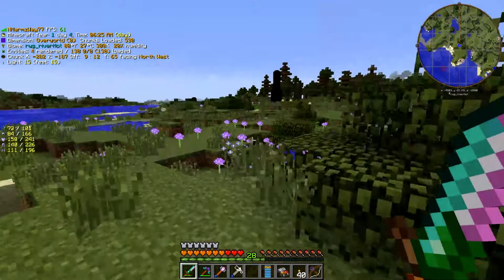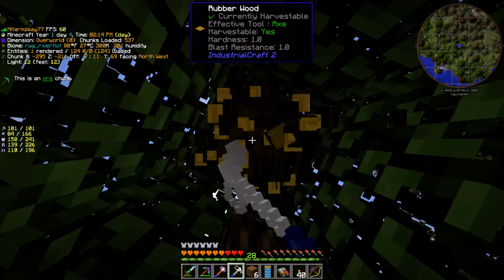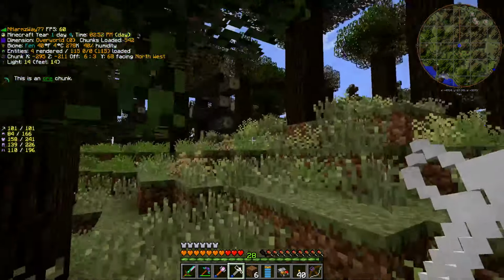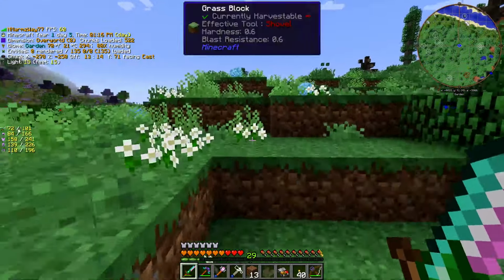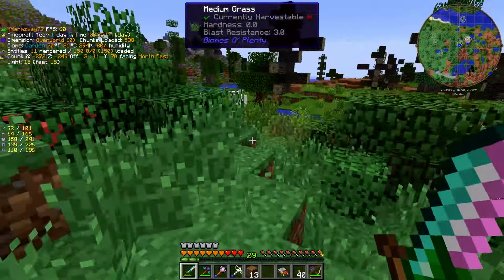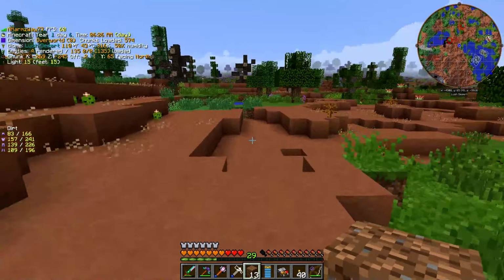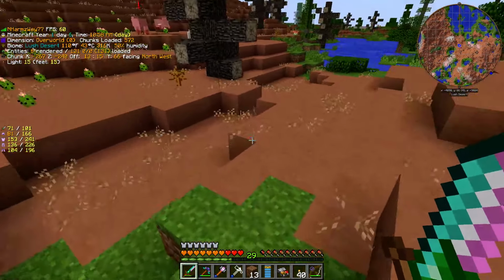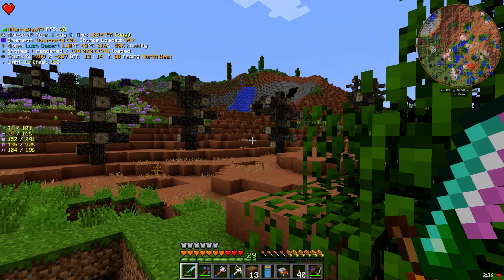NHarmzWay Plays GregTech S2 Modded Minecraft Ep 36B Desert & Nether Garden Pt II